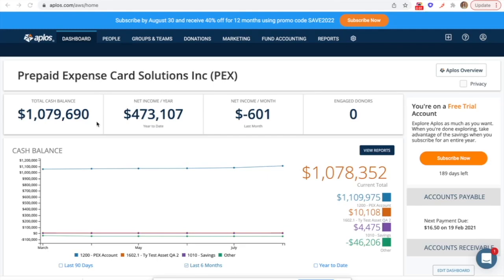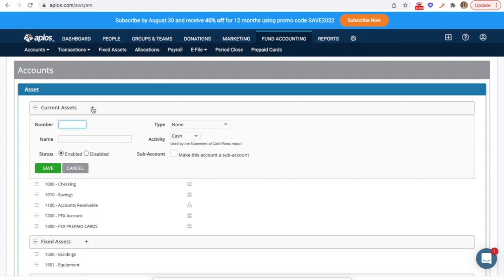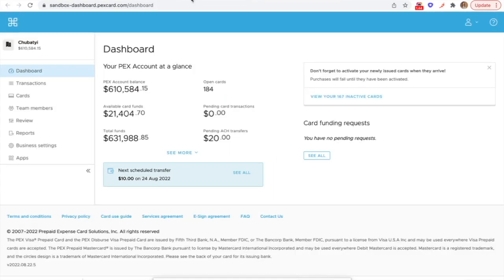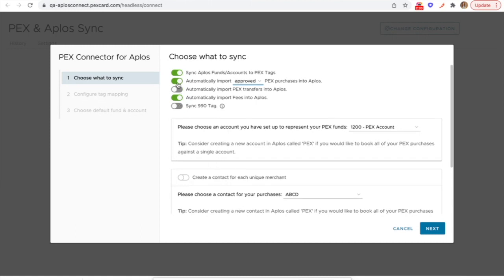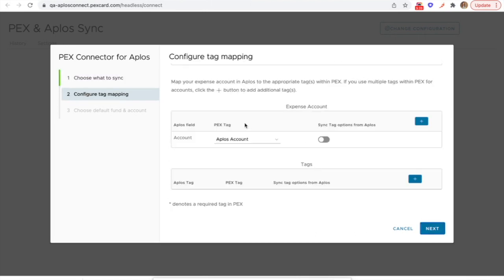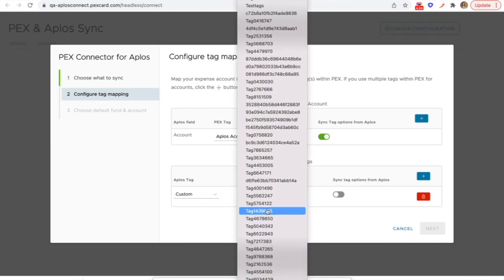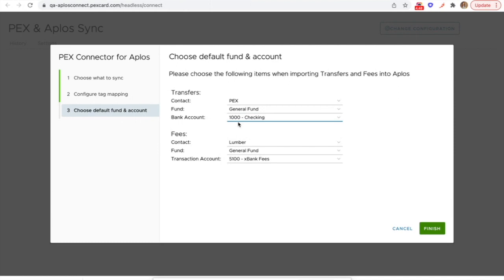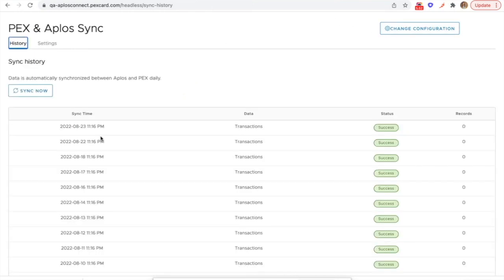Syncing PEX with Aplos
Learn how to connect PEX to Aplos. This training video walks administrators
through setting up the Aplos connector — from creating a PEX contact and
register in Aplos to configuring transaction sync settings, mapping tags
to funds and accounts and enabling automatic imports.

What's covered:
00:00 – Setting up PEX as a contact in Aplos
00:22 – Creating a PEX register under current assets in Aplos
00:57 – Authorizing PEX and Aplos to connect
01:20 – Installing and launching the Aplos connector in PEX
01:35 – Choosing what to sync: purchases, transfers and fees
01:52 – Syncing approved vs all transactions
02:10 – Importing PEX transfers and fees into Aplos
02:23 – Choosing your PEX register and contact settings
02:37 – Configuring tag mapping: funds and accounts
02:43 – Syncing tag options from Aplos into PEX
03:04 – Mapping multiple Aplos tag layers to PEX tags
03:25 – Setting default fund and account for transfers and fees
03:49 – Handling PEX account fees in Aplos
04:21 – Reviewing your settings and configuration
04:34 – Viewing sync history and initiating an immediate sync

❓ Frequently asked questions:

How do I connect PEX to Aplos?
→ First create PEX as a company contact and register in Aplos, then
authorize the connection under the Aplos Fund Accounting tab. Finally
install and configure the Aplos connector from the PEX app marketplace.

How do I create a PEX register in Aplos?
→ Go to Fund Accounting, click Accounts, scroll to Current Assets and
click the green plus button. Name the account PEX or PEX Prepaid Cards,
set the type to Use as a Register and the activity to Use as Cash.

Should I sync all PEX transactions or approved transactions only to Aplos?
→ We recommend syncing approved transactions only so every transaction
is reviewed before it imports into Aplos.

How do I map PEX tags to Aplos funds and accounts?
→ On the Configure Tag Mapping page, map the Aplos Fund field to your
PEX fund tag and the Aplos Account field to your PEX account tag. You
can also enable syncing of tag options from Aplos back into PEX.

How are PEX fees handled in Aplos?
→ Card shipping, international and other PEX account fees are imported
into Aplos and assigned to the fund, account and contact you select
during setup. We recommend creating a dedicated PEX Fees account.

Can I sync PEX to Aplos immediately instead of waiting for the nightly sync?
→ Yes. Go to the History tab in the connector and click Sync Now to push
all changes and transactions to Aplos instantly.

How do I update my Aplos connector settings after setup?
→ Go to the Settings tab in the connector and click Change Configuration
to update any of your mappings, contacts or sync preferences.